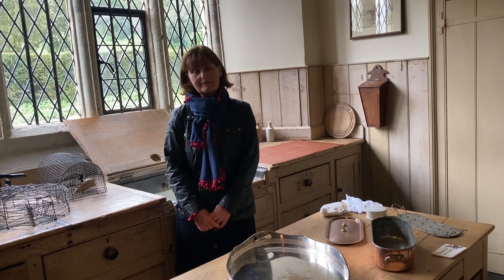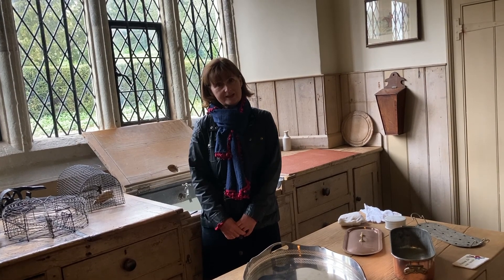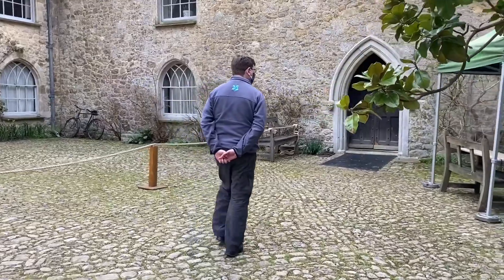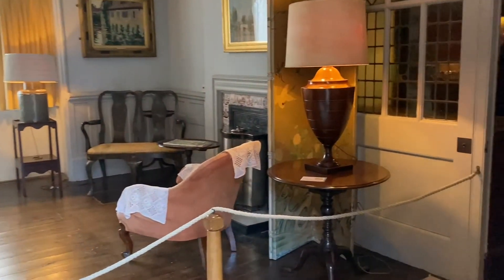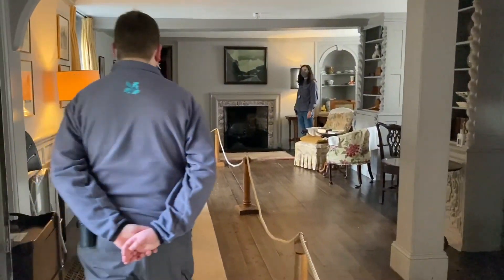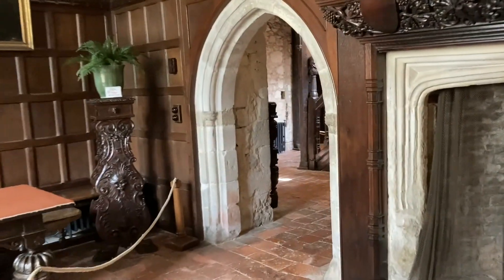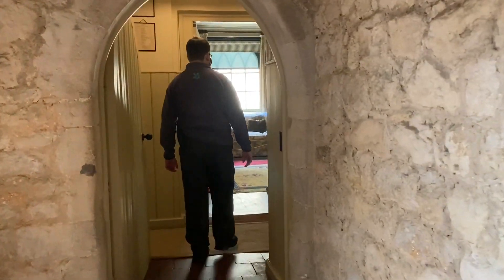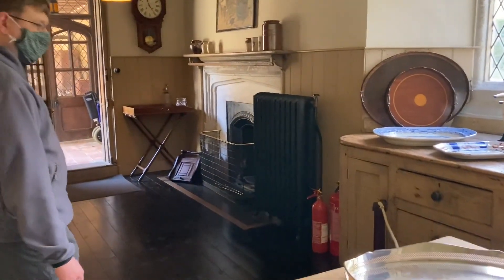House Tour Final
Video of safe opening procedures